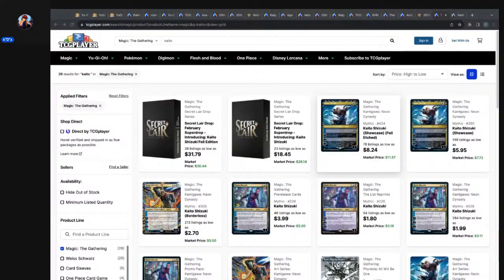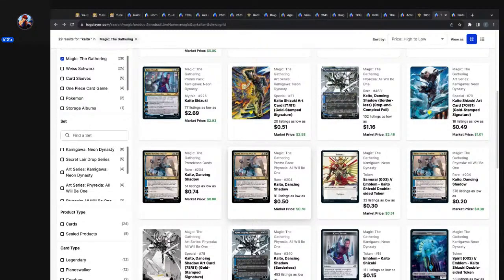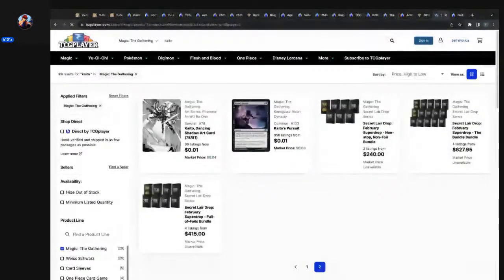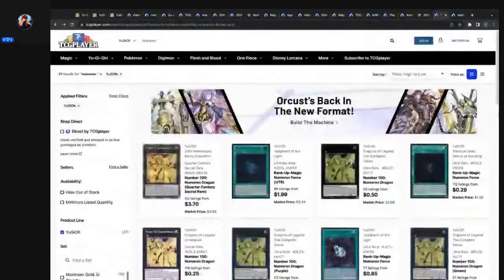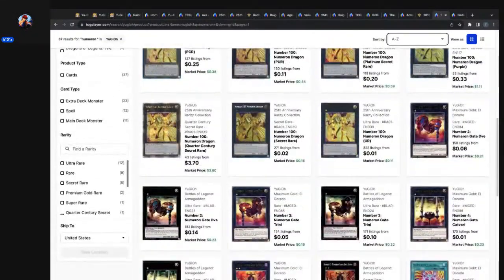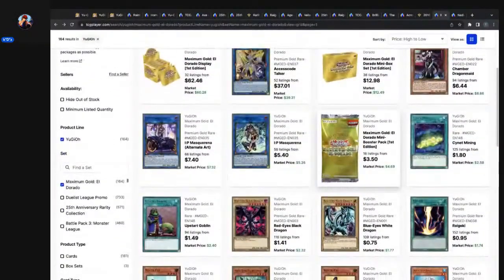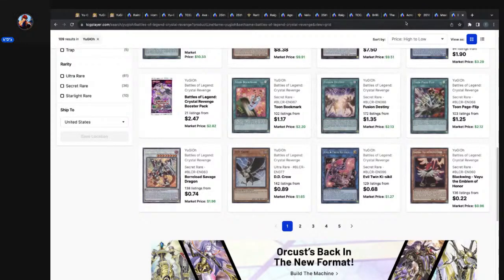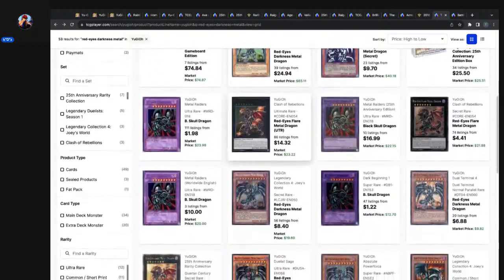TCG Market Watch Part 1 Tue, Jan 10, 2024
Become even more entrenched in your passions with the connections below.

Links